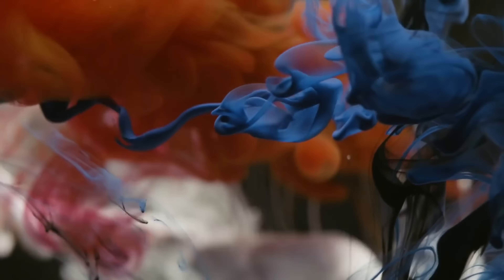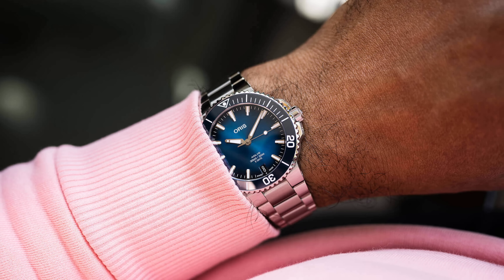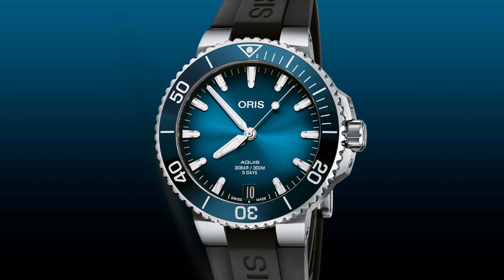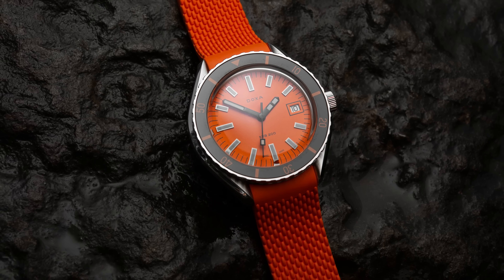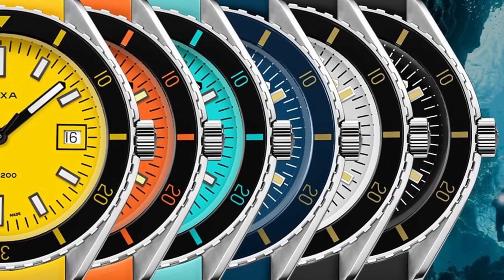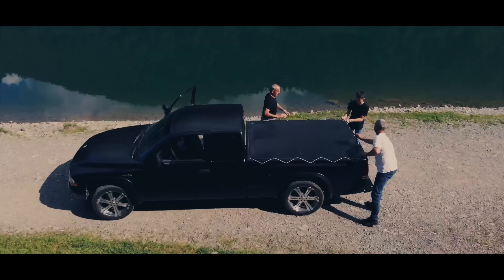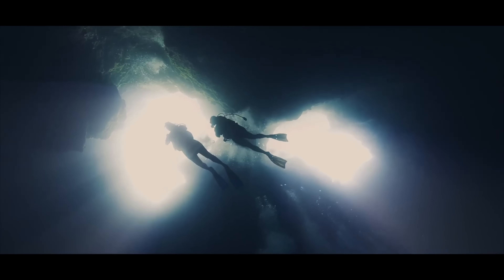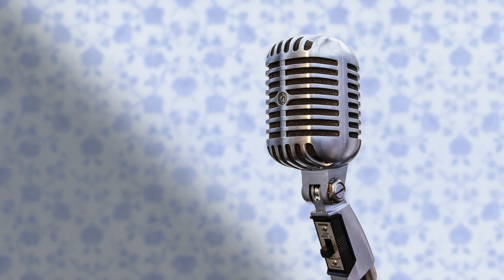A Watch Enthusiast’s Perfect 5 Watch Collection | Watchfinder & Co.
We're attempting to make the perfect 5 watch collection for a watch enthusiast on a budget of 10,000 pounds/dollars.